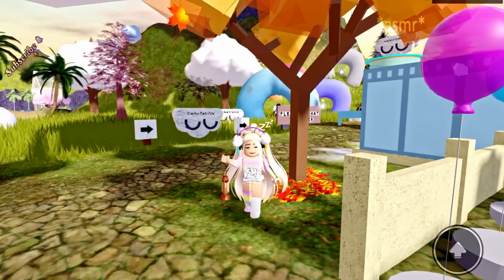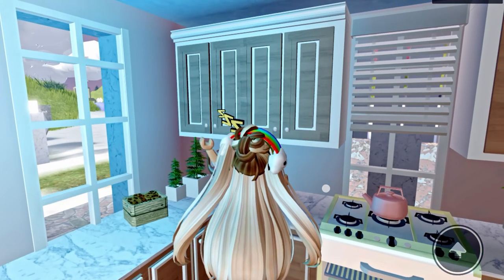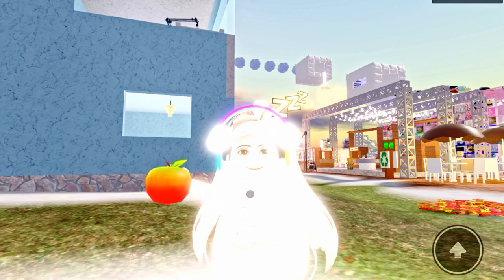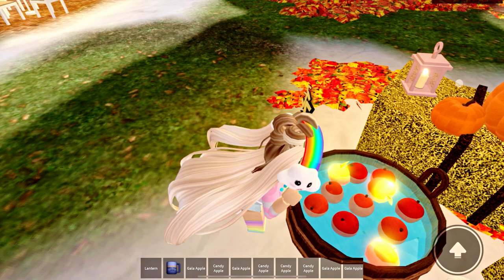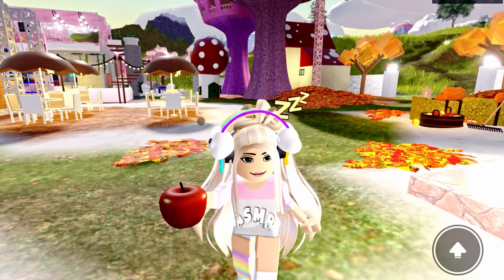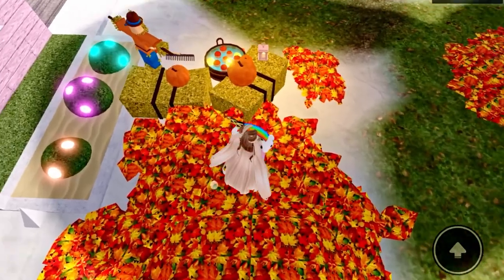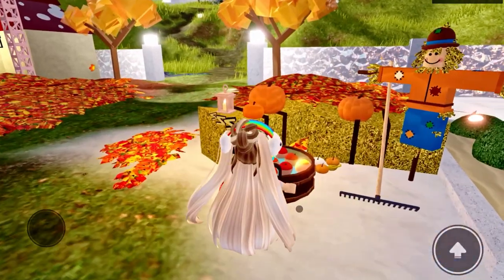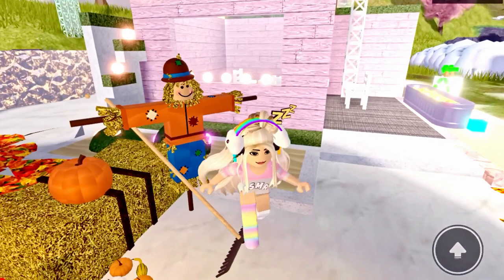ASMR Can I Make Coffee?? ROBLOX ASMR RP Roleplay (Soft Voice)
Autumn / Fall update tour in my Roblox game, ASMR RP! Soft spoken and whisper mix relaxing game play.

I made an ASMR YouTuber Roleplay game world on Roblox, for my Rayndrops, ASMR fans and the ASMR community to record in, socialize in, or escape to. Please like and favorite the game on Roblox! I hope to see you there!

If you would like to support me and the channel, and my game, all of my links are

Intro/outro theme music in this video by @WorldbriASMR